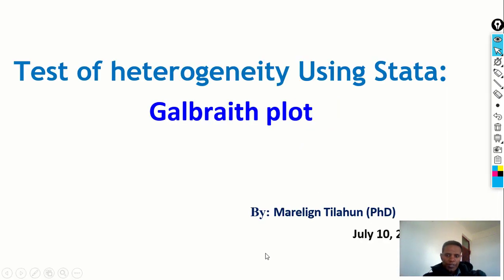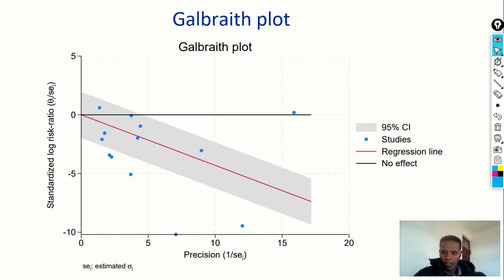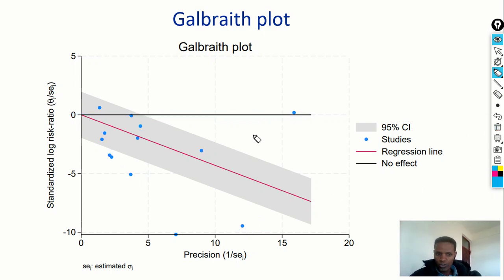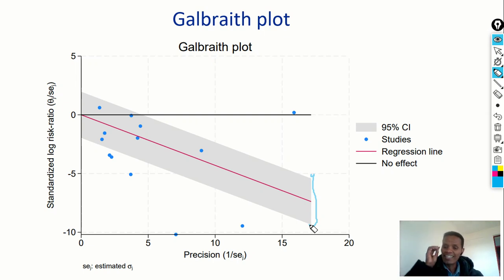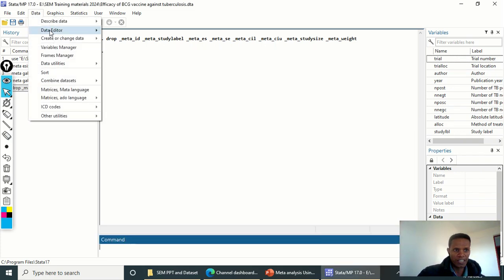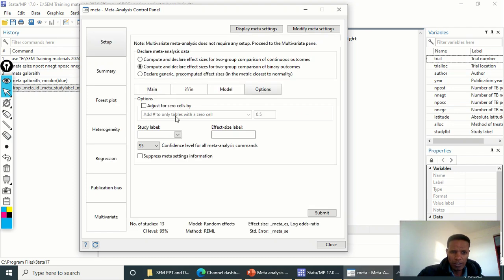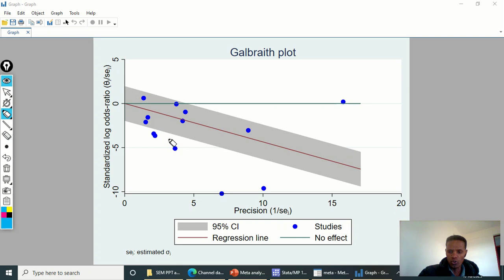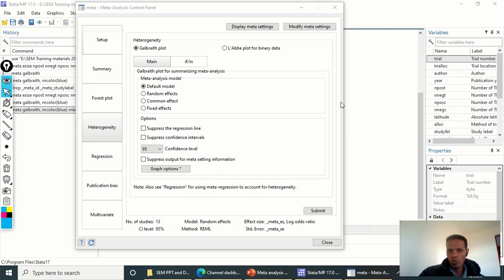Test of heterogeneity Using Stata Galbraith plot